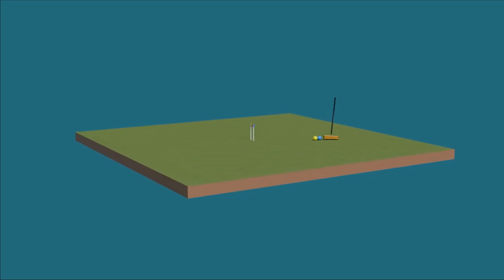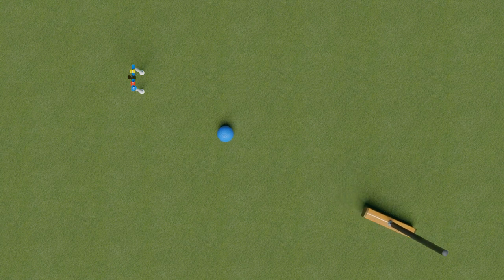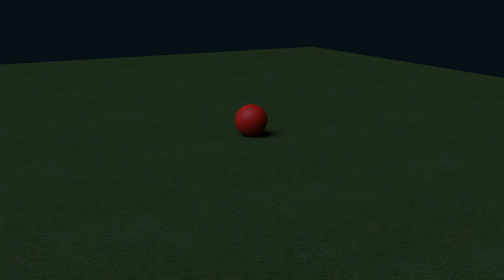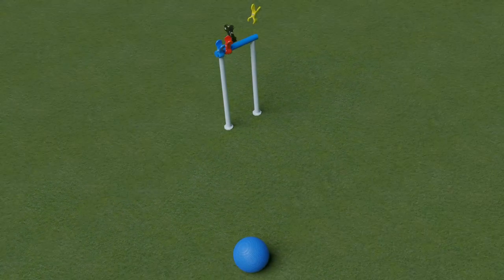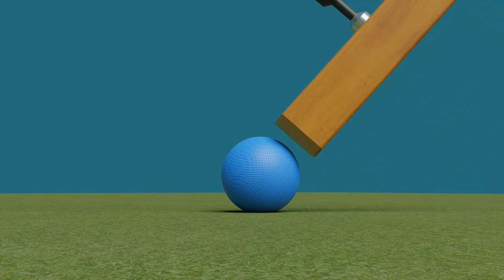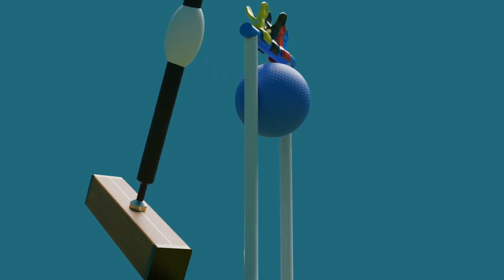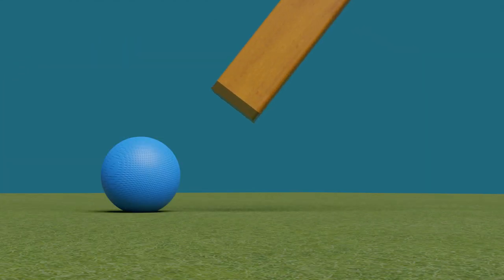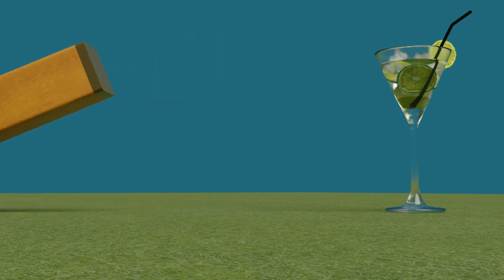The Jump Shot in Association Croquet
In Association Croquet the Jump Shot is primarily used as a last resort...to get out of some sort of trouble. For example, if the angle to the hoop is excessively wide.
It should be practised off the lawn to avoid lawn damage too.
As with any angled hoop the near upright (wire) should not be hit first.